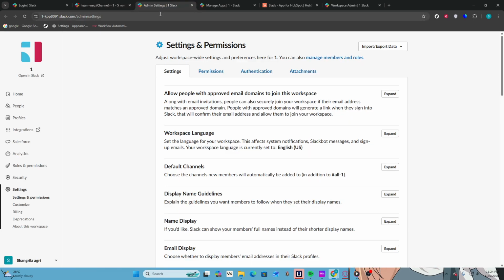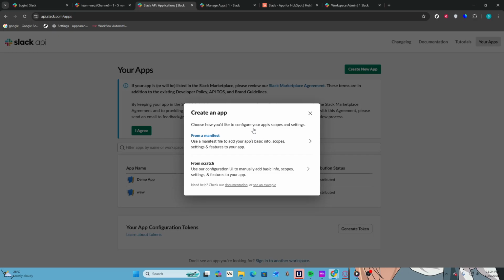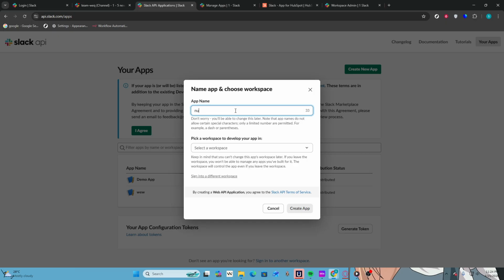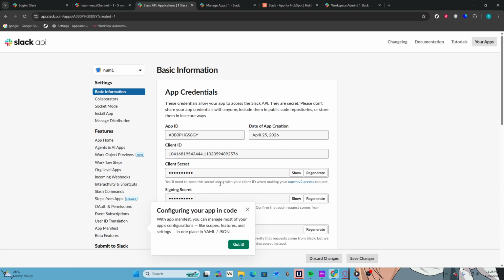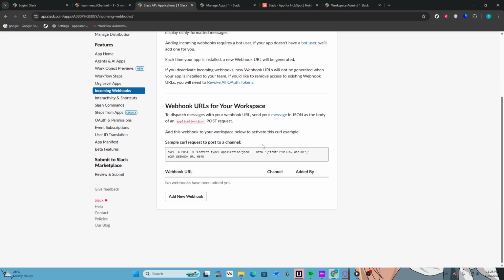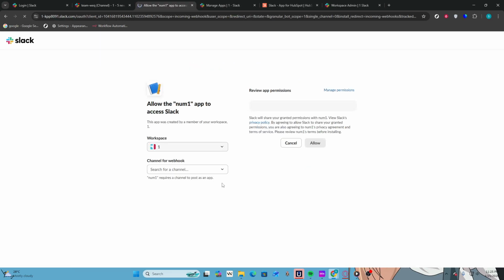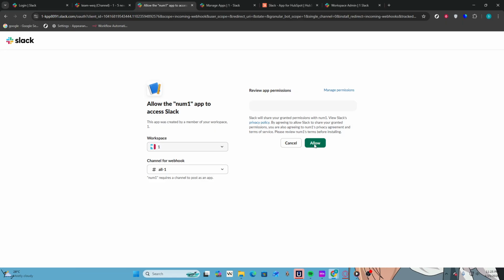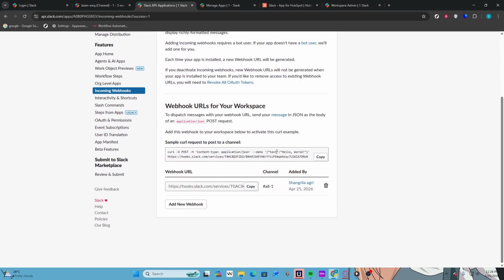How to create Slack incoming webhook,[LATEST GUIDE]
In today's Video we cover,How to create Slack incoming webhook.